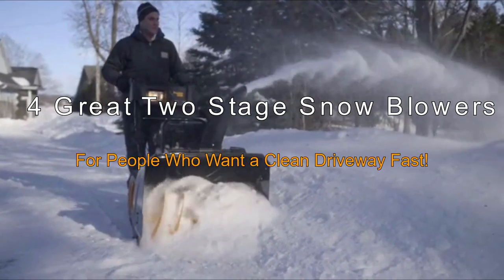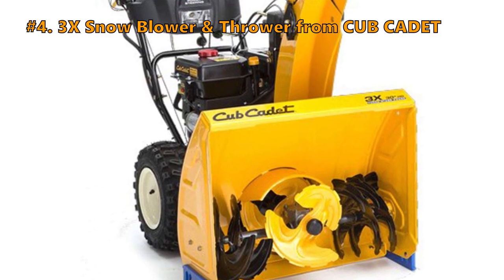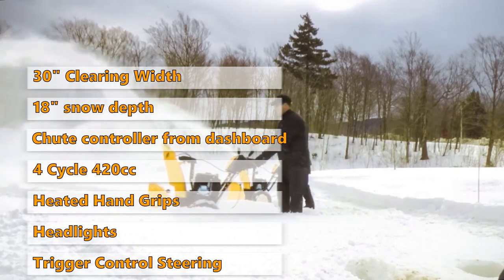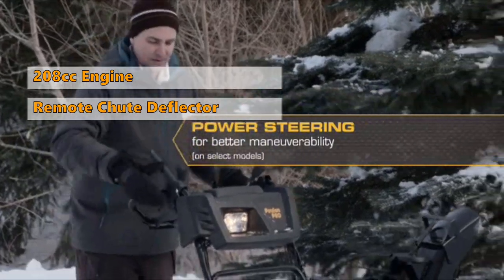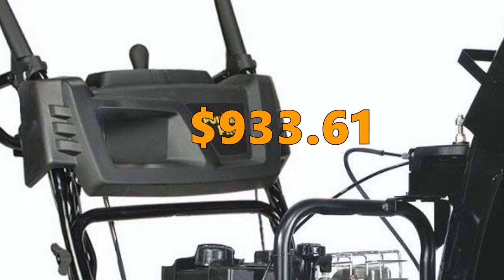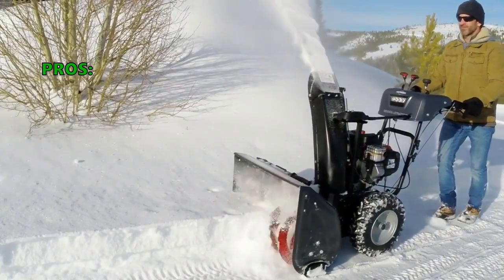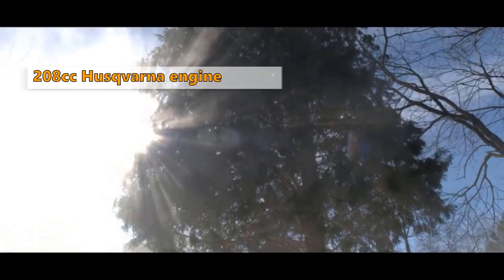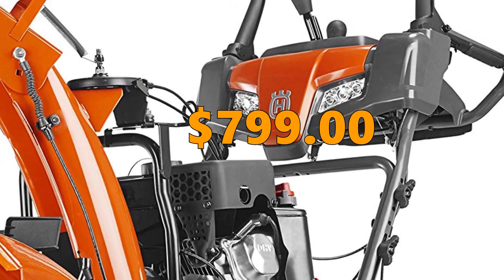🌻 Here Is The Best 2 Stage Snow Blower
For People Who Want a Clean Driveway Fast! #1 On The List is The Best 2 Stage Snow Blower For Under $1000:
#1 Husqvarna ST224 24-Inch Two Stage Snow Blower
#2 Briggs & Stratton Snow Blower
#3 PR241 Two-Stage Snowthrower from Poulan Pro
#4 3X Snow Blower & Thrower from CUB CADET

We analyzed 691 customer reviews and looked at 8 products to give you this top 4 video review. See the number one 2 stage snow blower we found at the top of this description.

If you want a fast, reliable snowblower that will go through a lot of snow. One of these two-stage machines will do what one-stage snow blowers cannot do.

In our opinion the best snow blower brand is Husqvarna. The Husqvarna ST224 takes first place on this list, and the price is well under $1000.

All the models in this review are gas-powered snow blowers. So you don't need to fight with cables found on electric corded models.

Features:
 - 208cc Husqvarna engine
 - Remote Chute Deflector / Rotator
 - 15" tires
 - Electric Starter
 - Clearing width is 24"

#2 Briggs and Stratton Snowblower
 - 27" wide clearing path
 - 20 Inces Intake height
 - 250cc engine
 - Electric starter
 - 3-year limited warranty

#3 PR241 Two-Stage Poulan Pro Snowthrower
 - 208cc Engine
 - Remote Chute Deflector
 - 2 Year Limited Warranty
 - Electric Start
 - Intake height is 23"
 - 24" intake width

 - 30" Clearing Width
 - 18" snow depth
 - Chute controller from the dashboard
 - 4 Cycle 420cc motor
 - Heated Hand Grips
 - Headlights
 - Trigger Control Steering